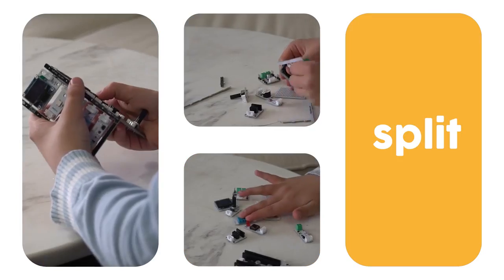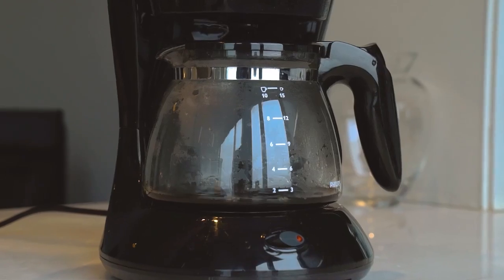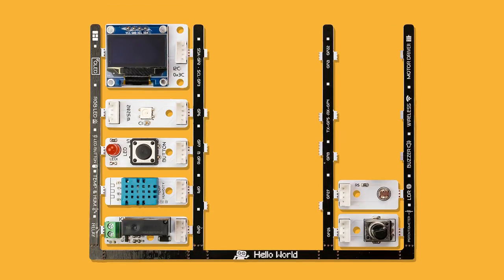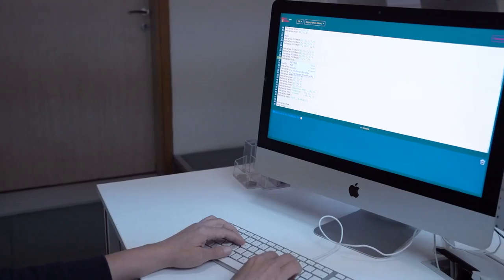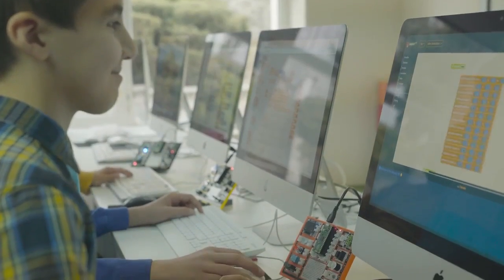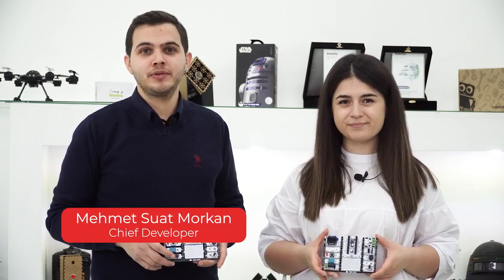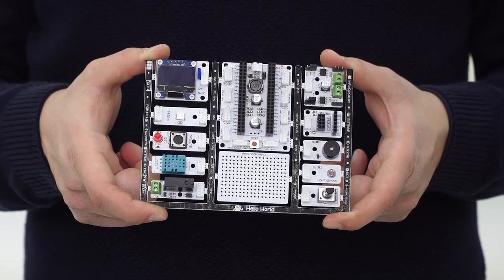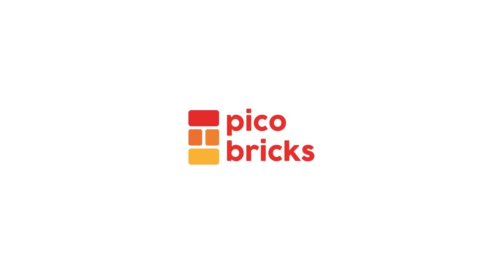Now on Kickstarter: Picobricks - Make, Run, Split, Merge, Just What You Needed.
PicoBricks - Make, Run, Split, Merge, Just What You Needed.
Pico Bricks is a fantastic project development kit for STEM educators and makers of all levels.